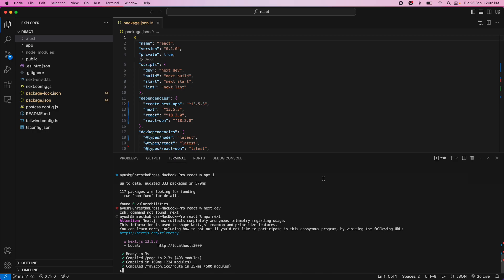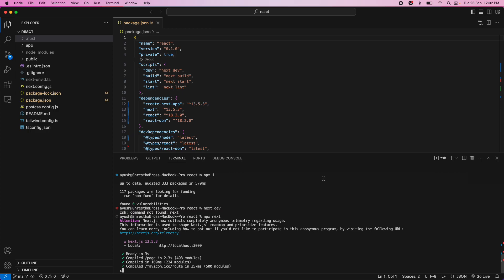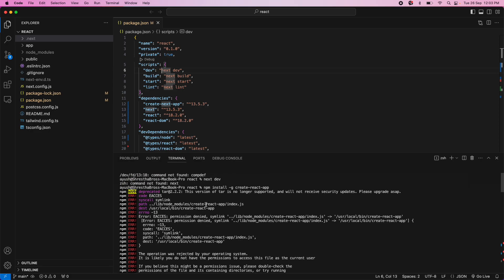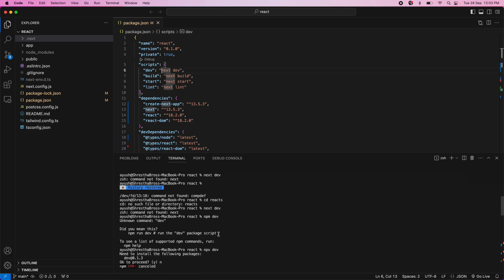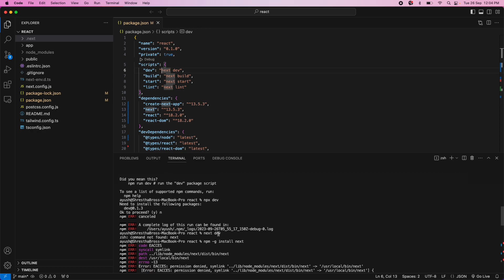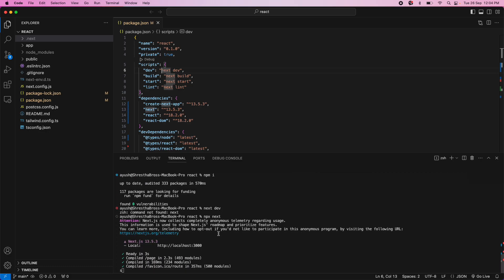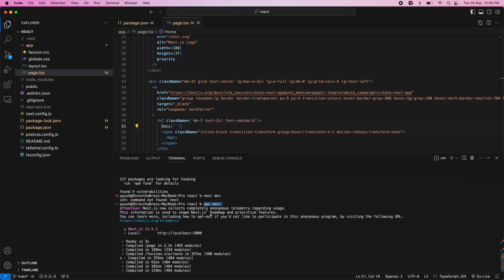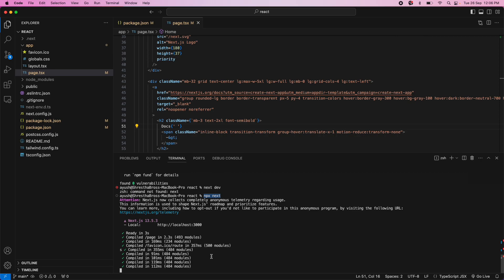SOlVED - Error: EACCES: permission denied, symlink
NEXT DEV solved

Error Below:
npm ERR! Error: EACCES: permission denied, symlink '../lib/node_modules/next/dist/bin/next'  '/usr/local/bin/next'
npm ERR!   errno: -13,
npm ERR!   code: 'EACCES',
npm ERR!   syscall: 'symlink',
npm ERR!   path: '../lib/node_modules/next/dist/bin/next',
npm ERR!   dest: '/usr/local/bin/next'
npm ERR!